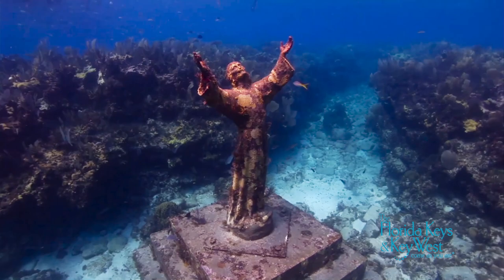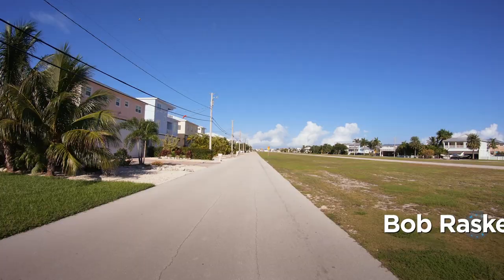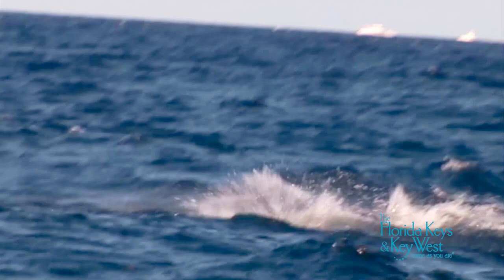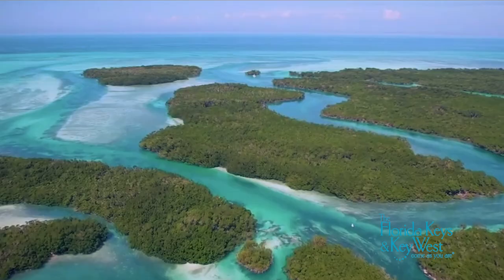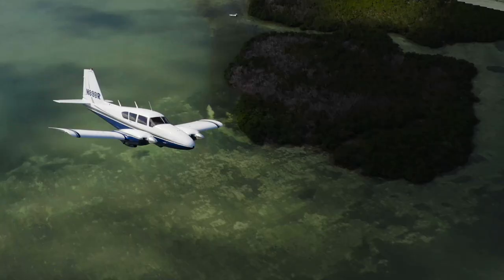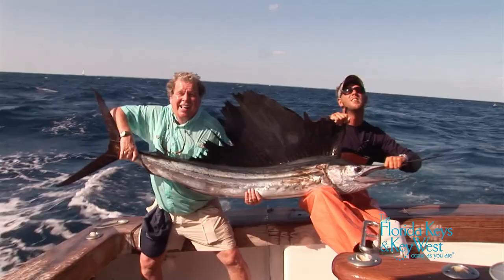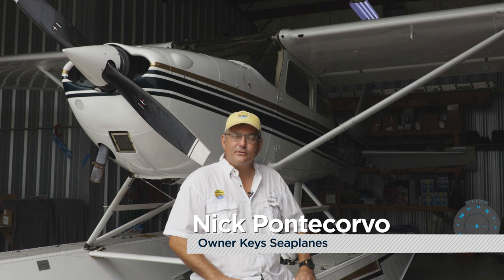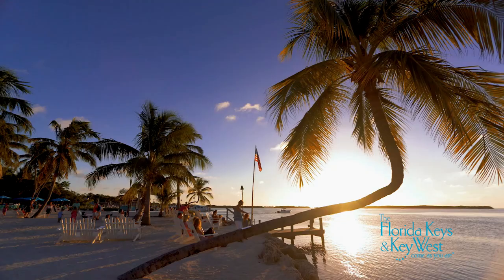Destinations: The Florida Keys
Throw in spectacular flying with some great things to do on land, and you have a pilot’s paradise. It’s worth the long flight down.